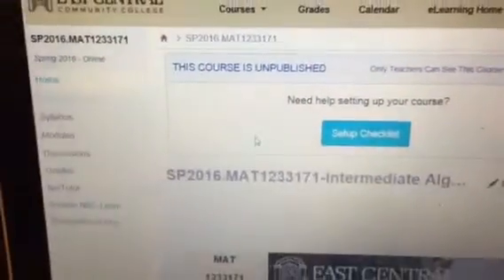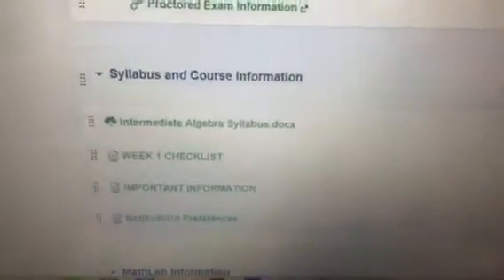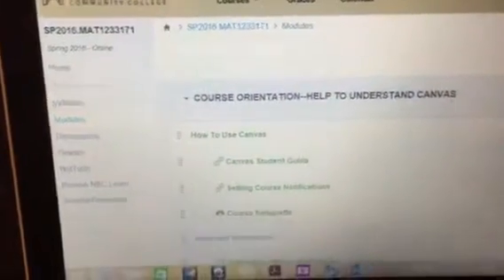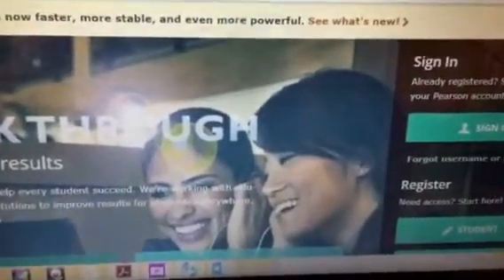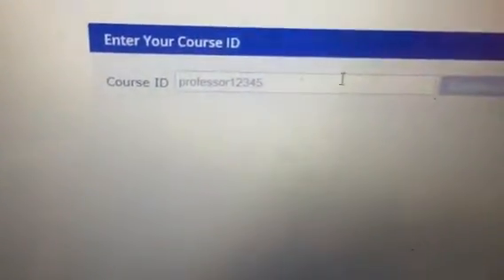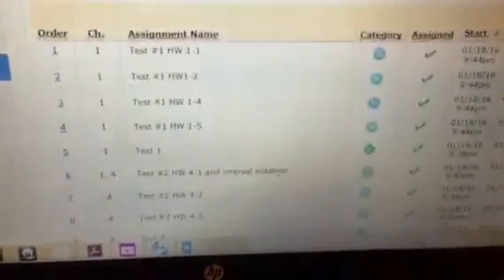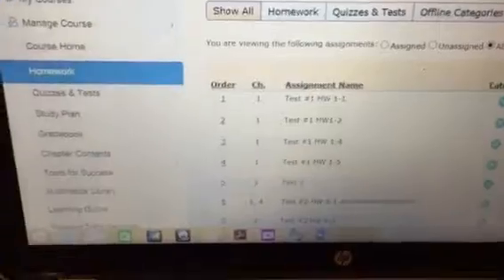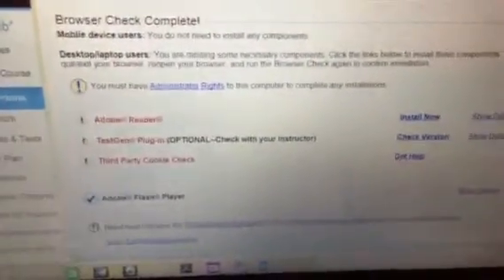Intro to class. VM